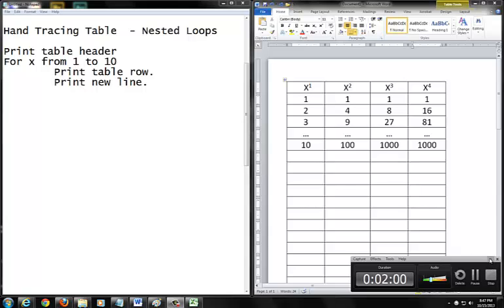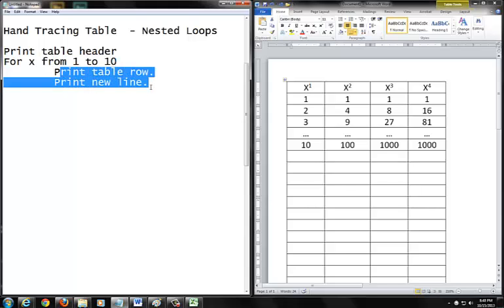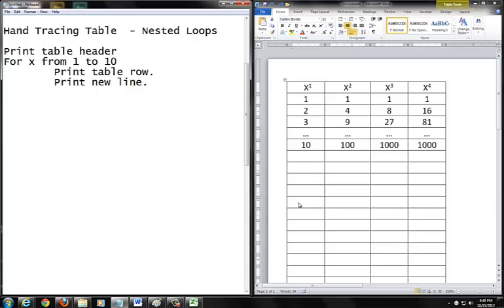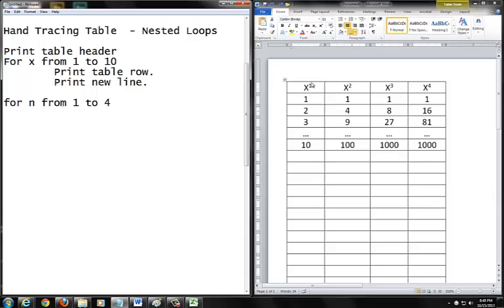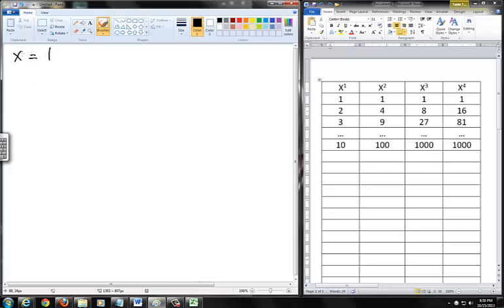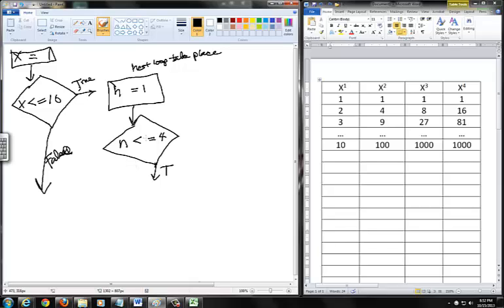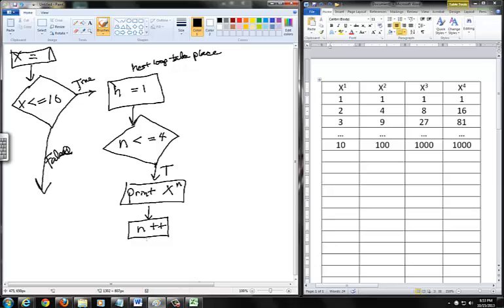Hand Tracing - Part 2